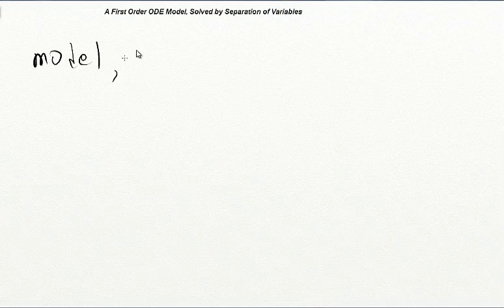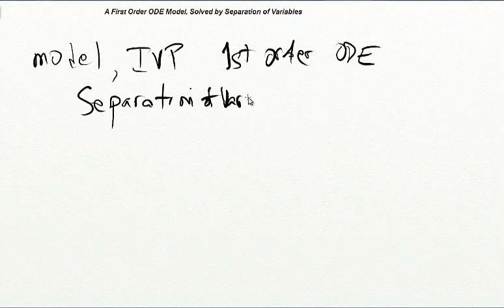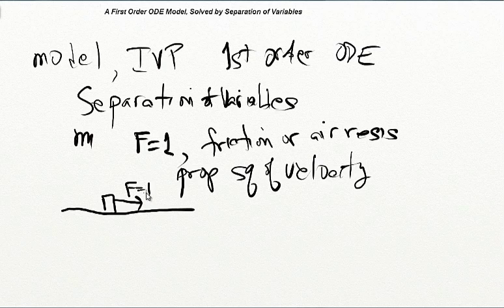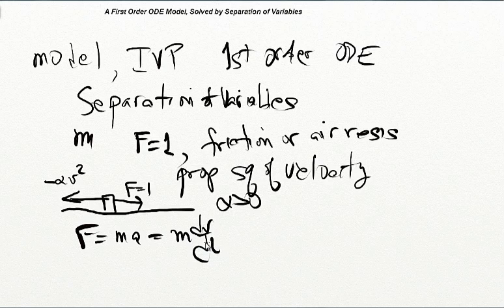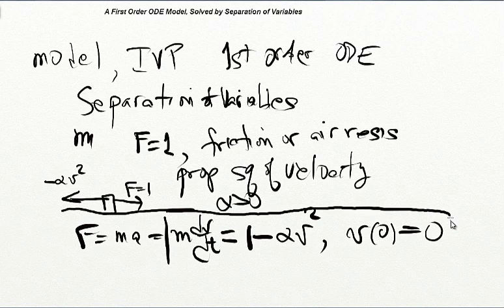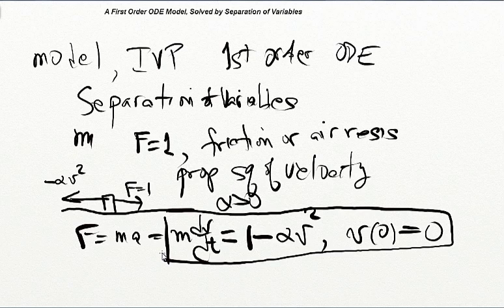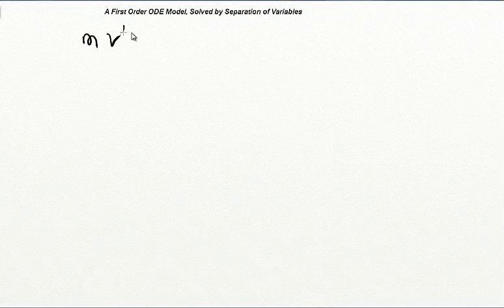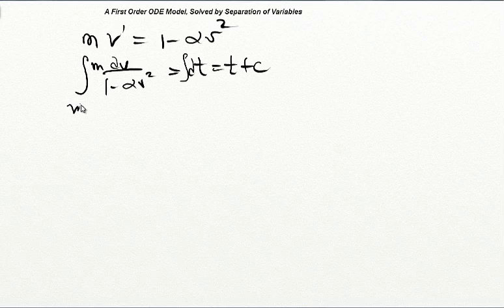1stOrderModel SepVar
Description